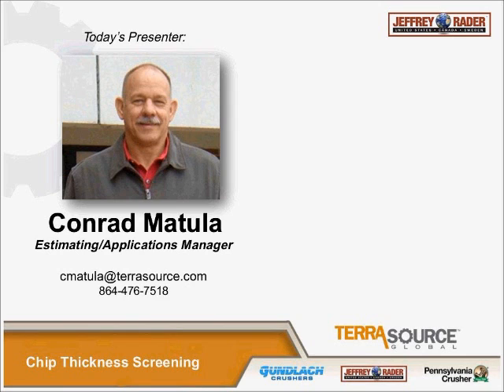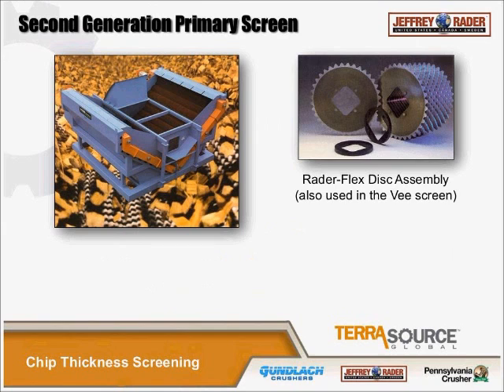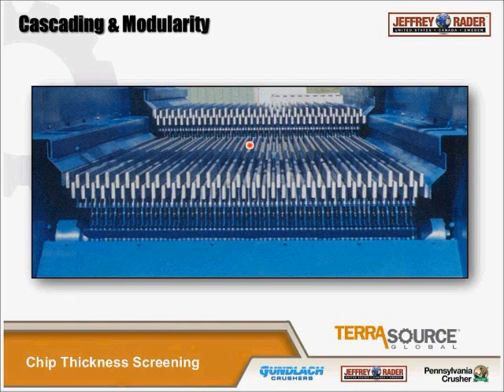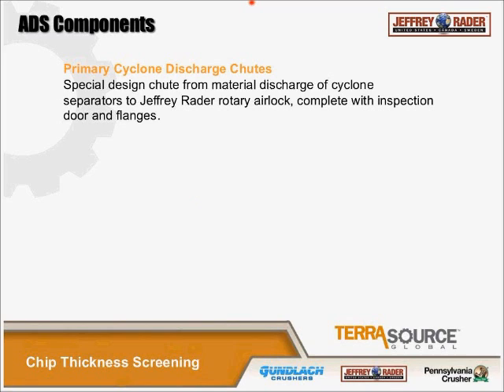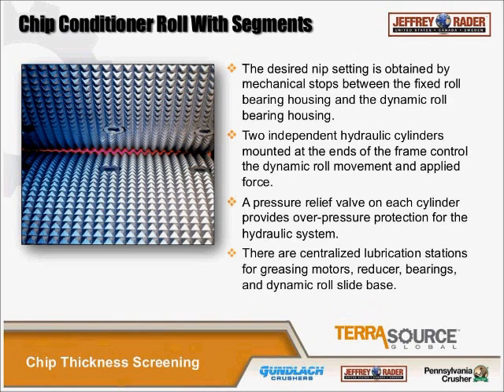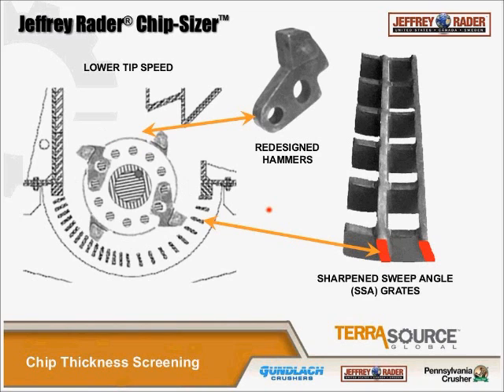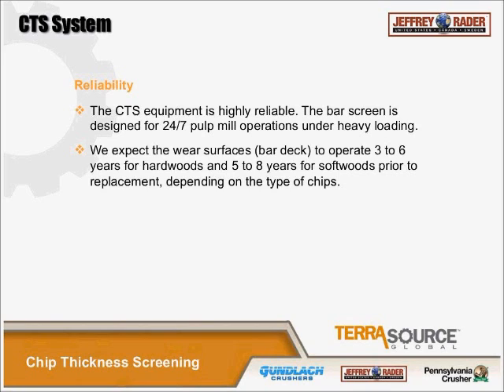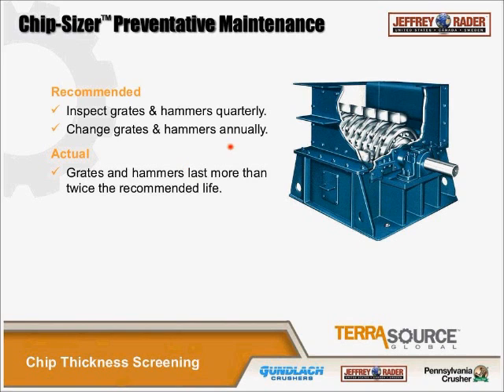Chip Thickness Screening - TerraSource Global Webinar Series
We explain the importance or proper chip thickness screening, as well as what a typical system looks like, what to do with oversize materials and fines, optimal maintenance plans and more.